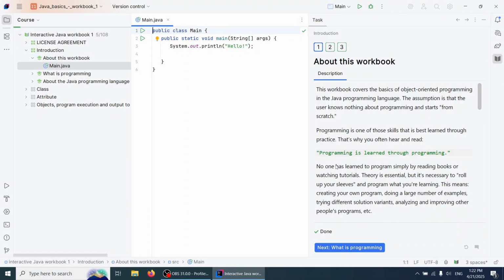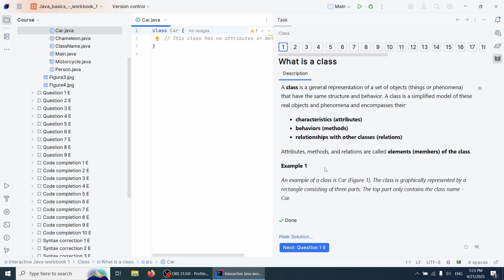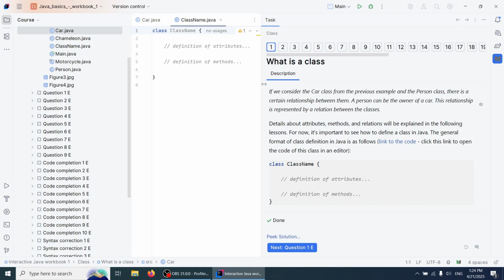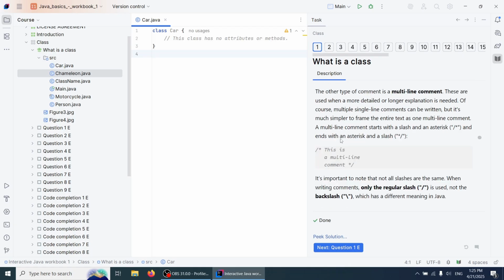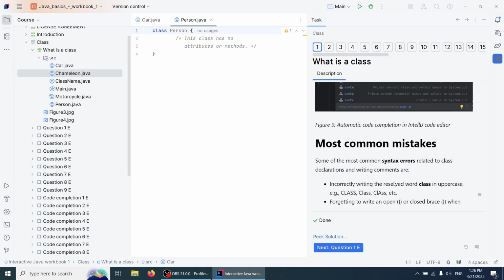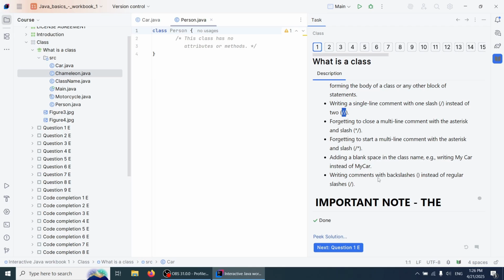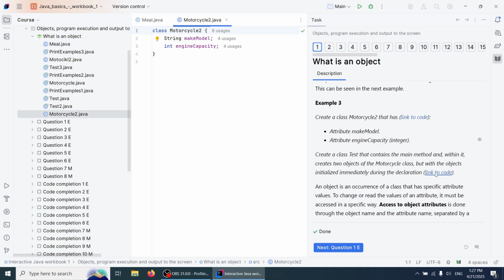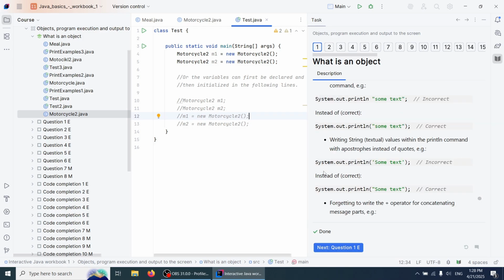4.1 Theory lessons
This video explains theory lessons from the Interactive Java Workbook.